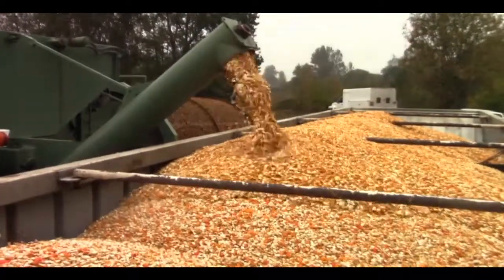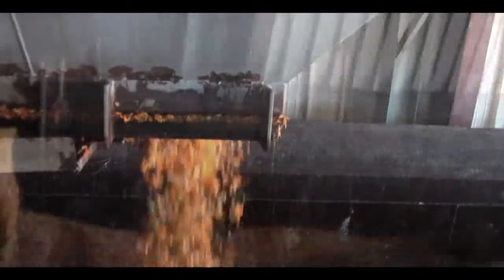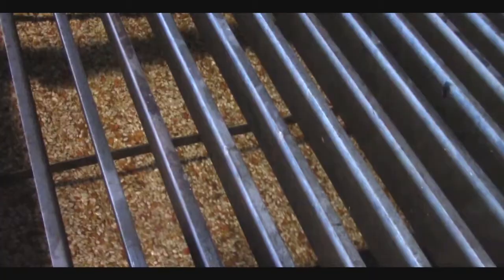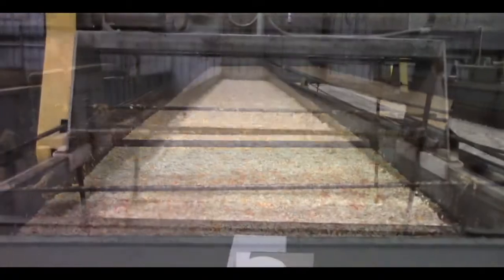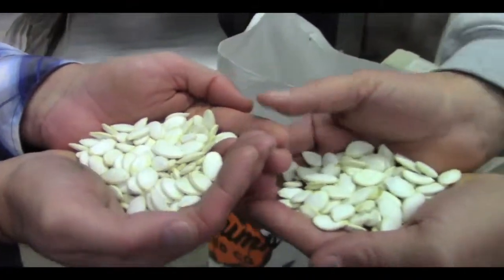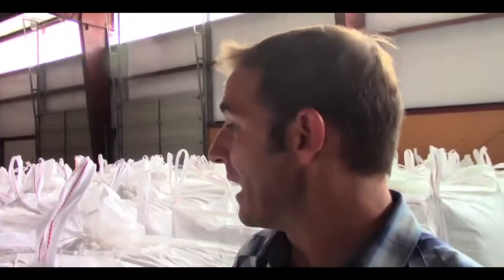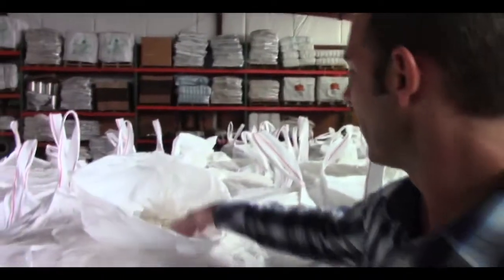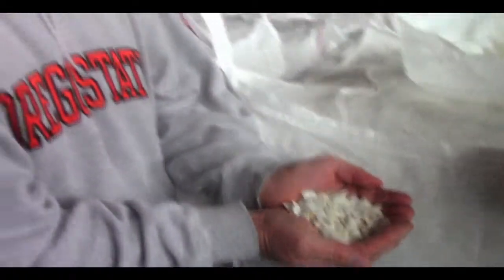pumpkinseeds web 1280x720